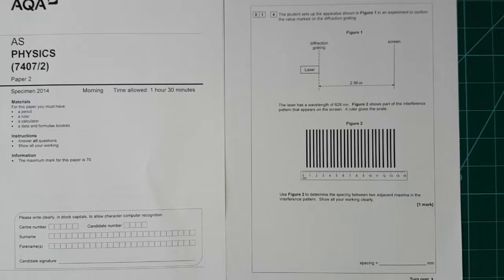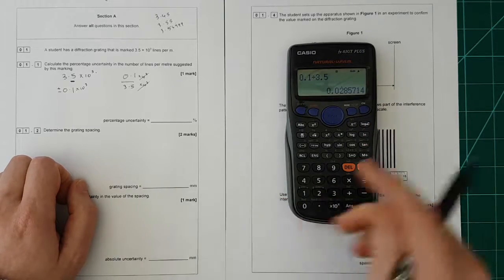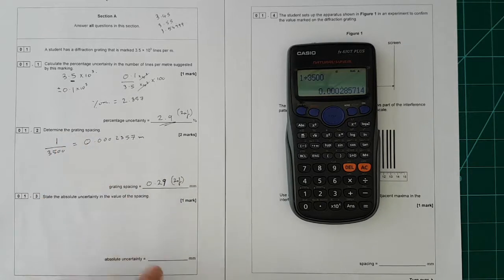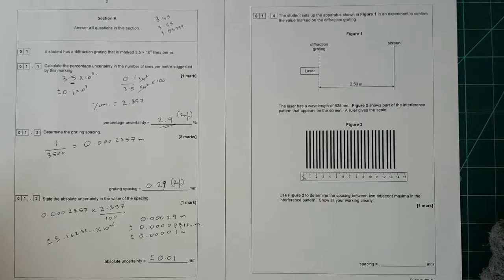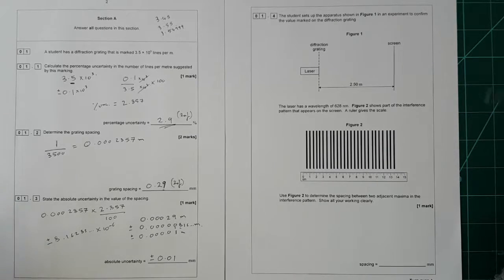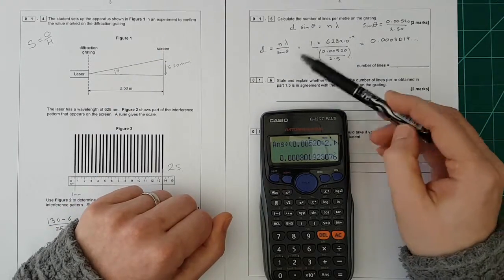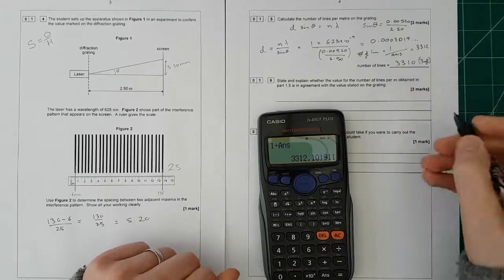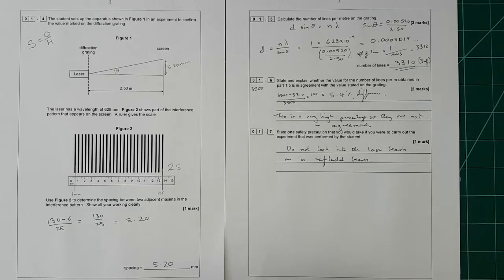2014 AS Physics AQA Specimen Paper P2 Q1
Solution to 2014 AS Physics AQA Specimen Paper P2 Q1

If you have not already, then downlaod the paper and give it a go before looking at the answer.